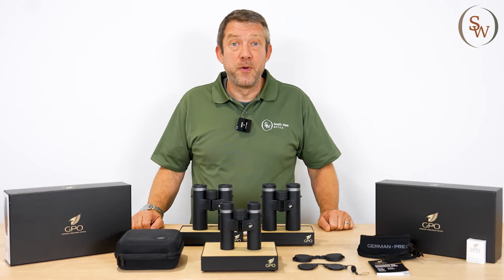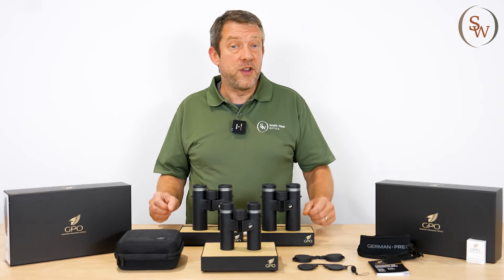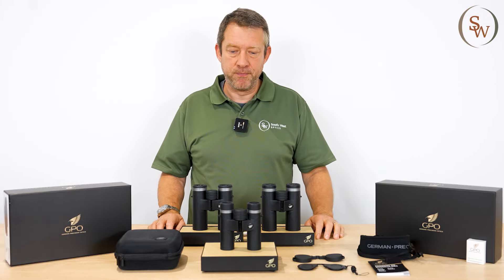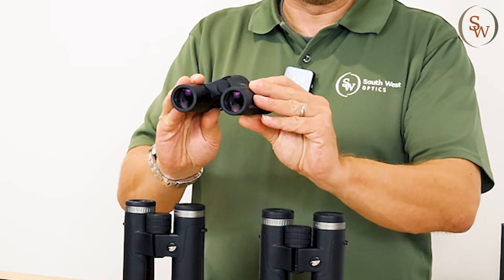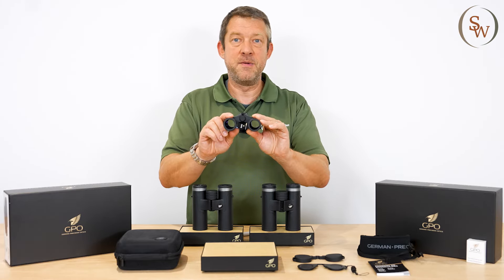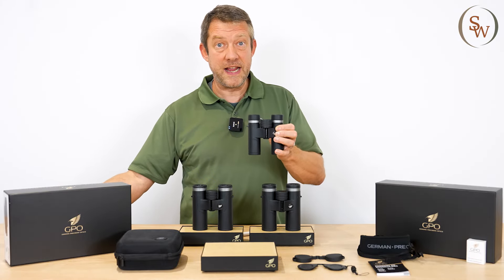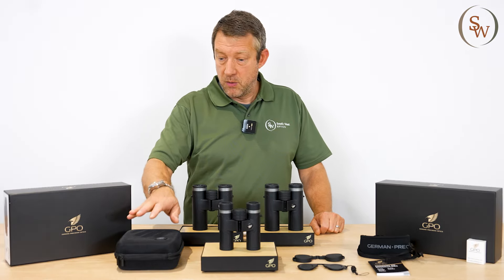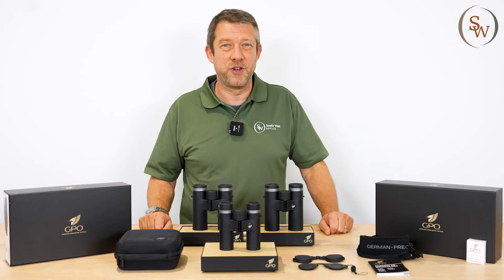Affordable German Precision from GPO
Russel takes a look at some of the SD range of GPO Binoculars we have here at South West Optics!

You can find these binoculars as well as the rest of our range